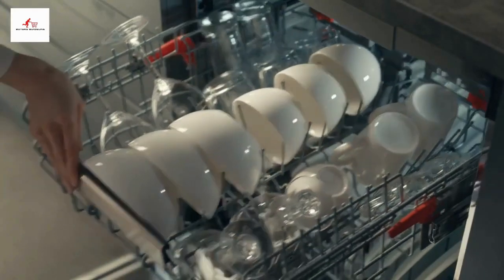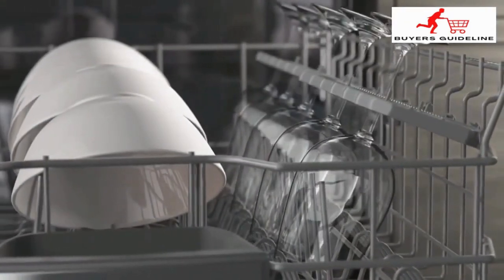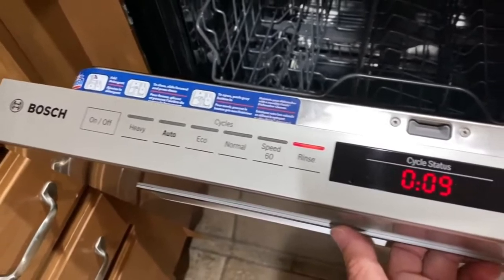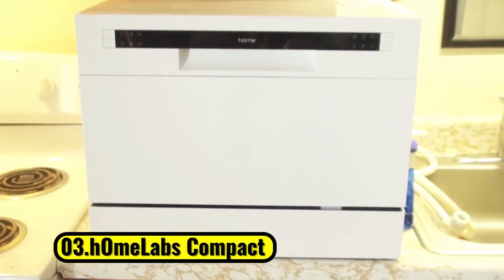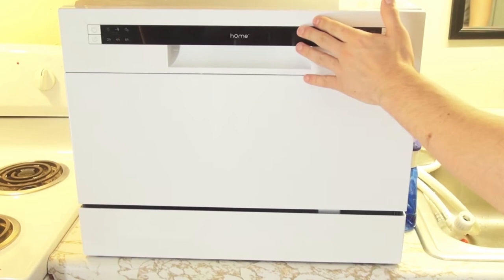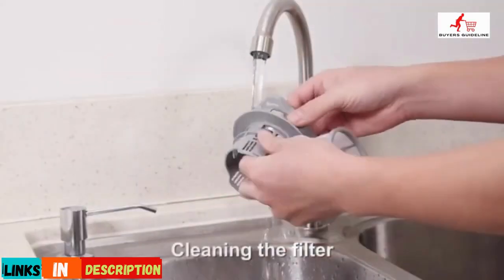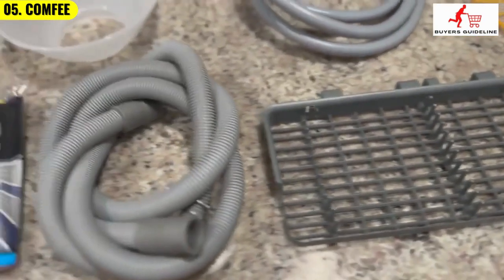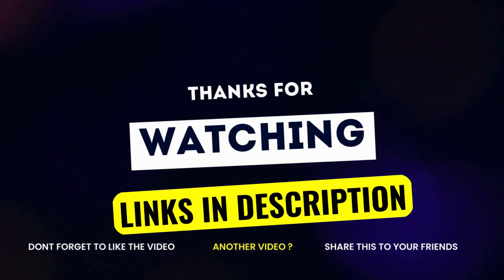The Best Dishwasher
These are some of the best  dishwasher you can buy.

► 1. Bosch 300 Series Dishwasher

► 2. Bosch 800 Series Dishwasher

► 5. COMFEE' Countertop Dishwasher, Portable Dishwasher

In this article I’ll help you choose the best dishwasher for the money for the money.

Let’s review the best dishwasher and explain what purposes each is best for.

We're sorry if we've used your content on best portable dishwasher without permission. Please let us know by leaving a comment or sending an e-mail.